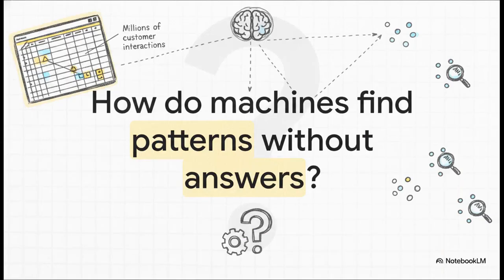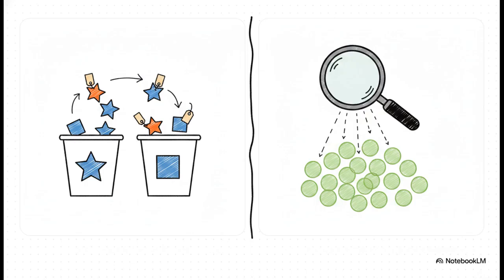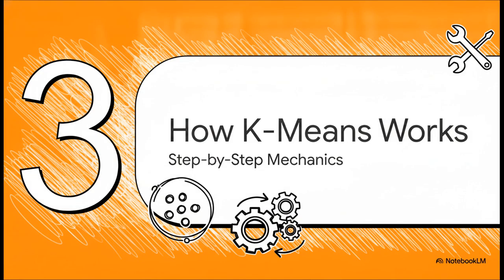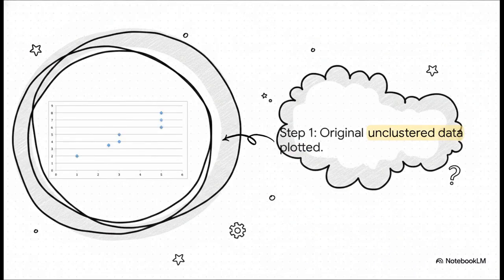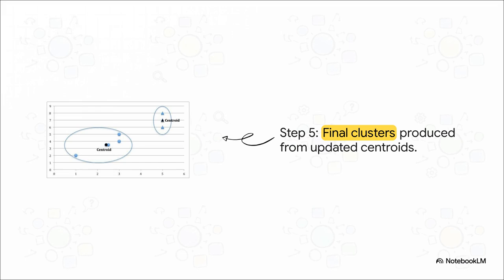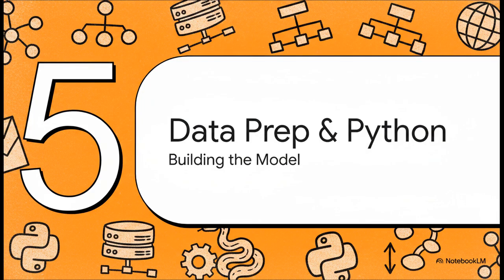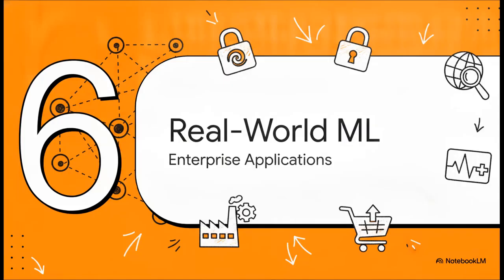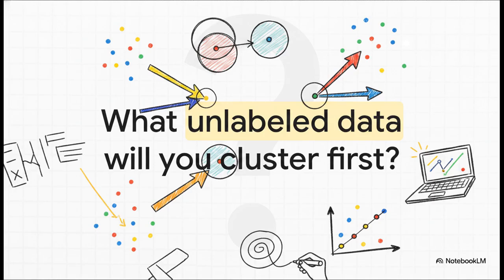ML Day 26